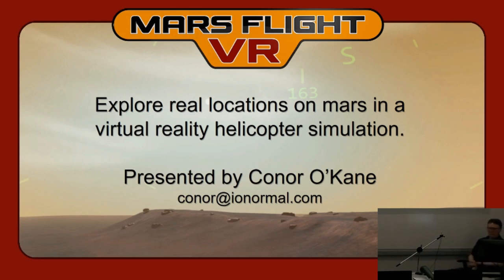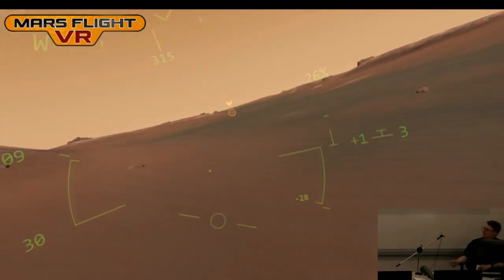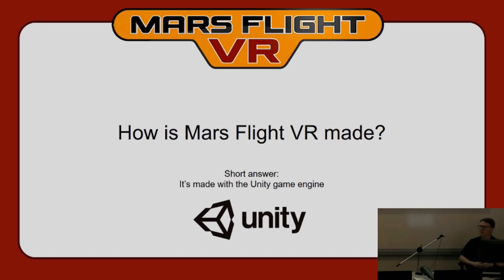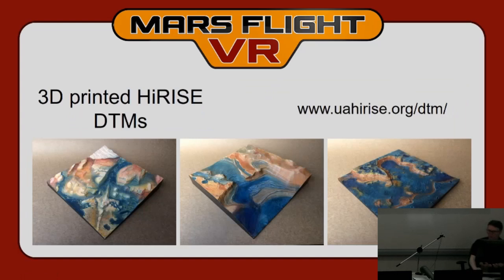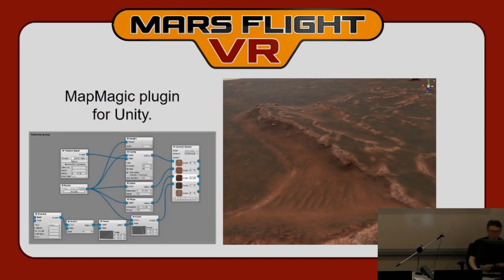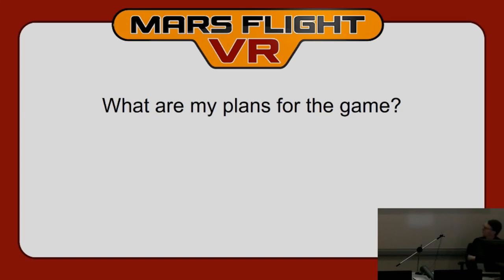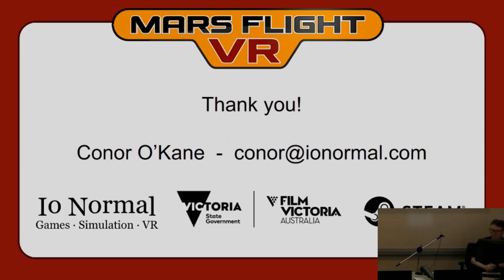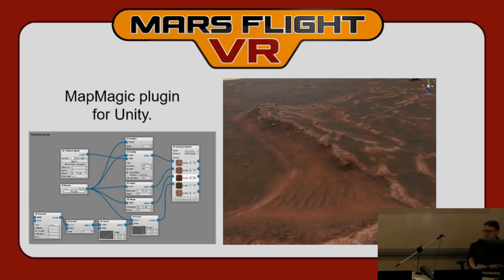Conor O'Kaine - Mars Flight VR - 22nd Annual International Mars Society Convention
From the 22nd Annual International Mars Society Convention, held at the University of Southern California from October 17-20, 2019.